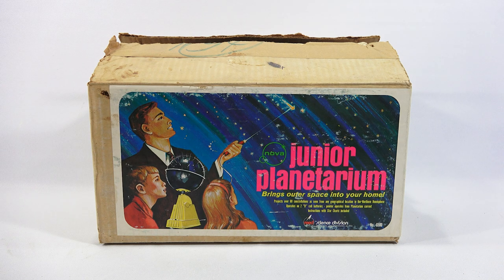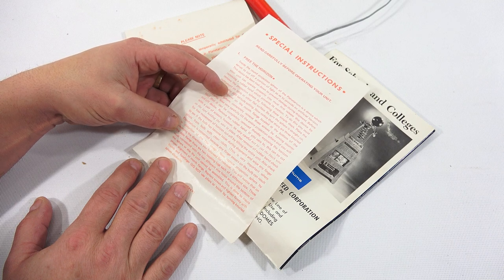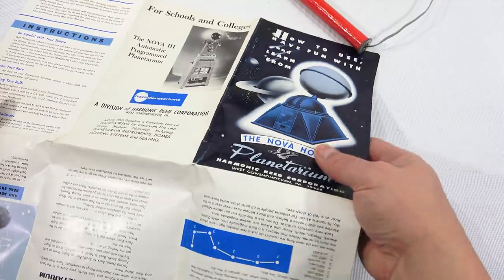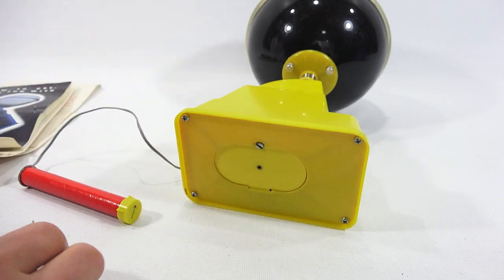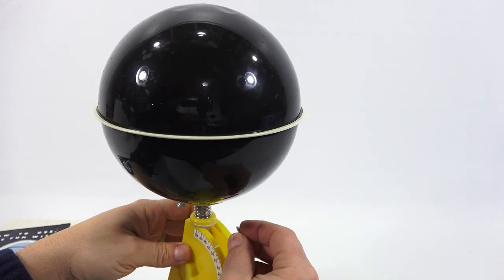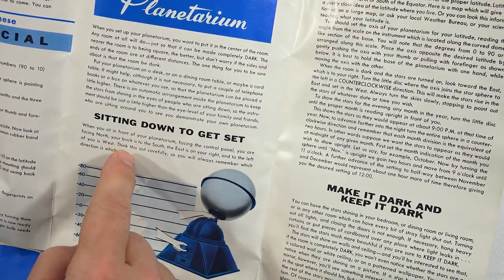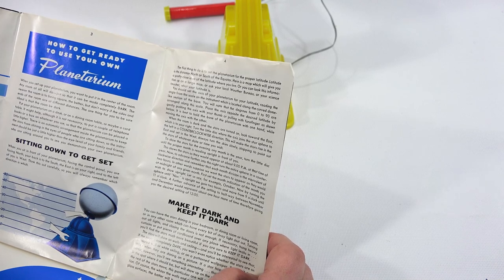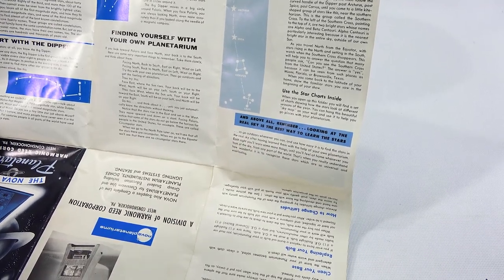Nova Junior Planetarium Explore The Stars- The Big Dipper!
I wish I understood the solar system and stars better!  I have used a telescope and looked at the moon and always have enjoyed that experience. This was an interesting and educational  item and fun to show on video.  I wonder how much better the college version was and if there are any out there still in the world!  I can't imagine how they were able to make all of the correct pin holes on a round globe so that they would show on your walls based on the equator, the month and the time of day.  Way over my head in regards to knowledge!  To me it was fun being able to get it out of the box and work the process of setting it up and showing it on video.

Lucky Penny Thoughts:
LPS-Dave
Later!